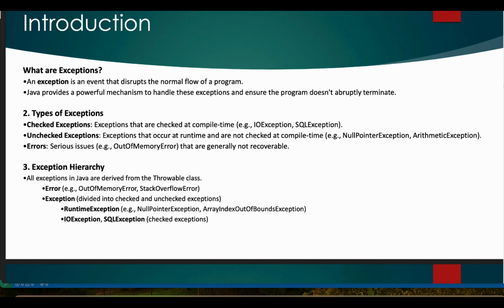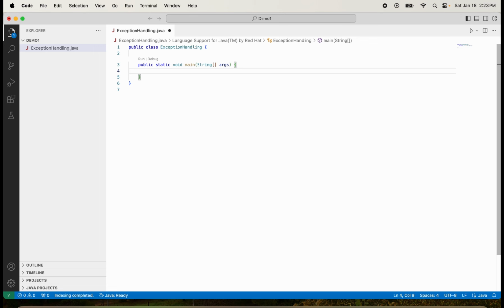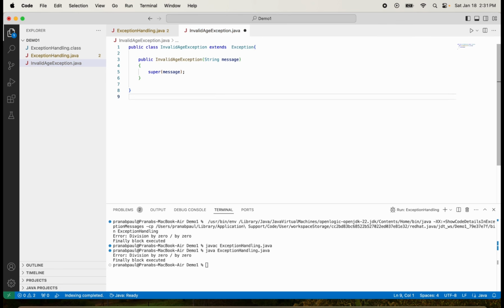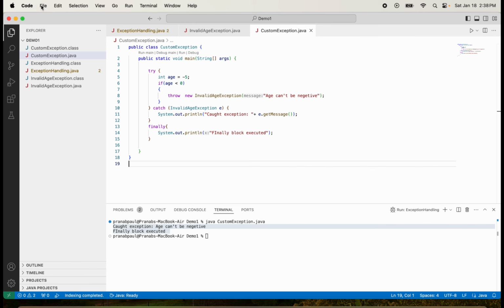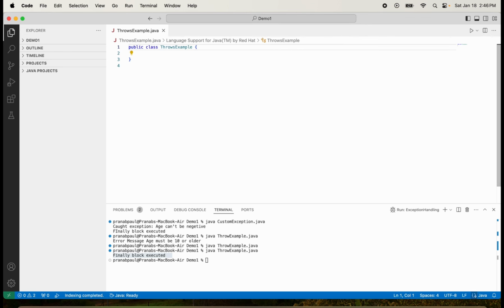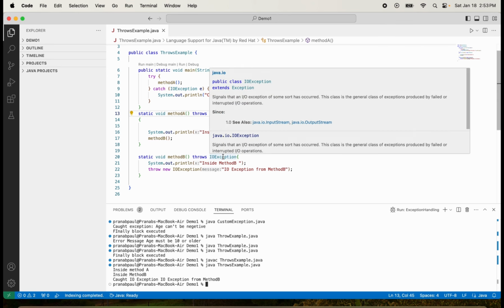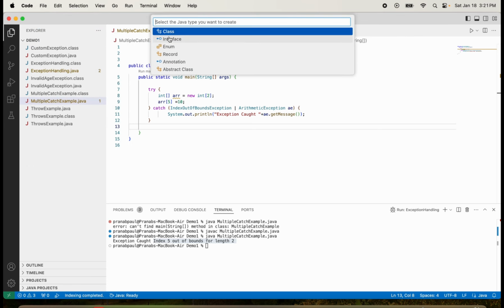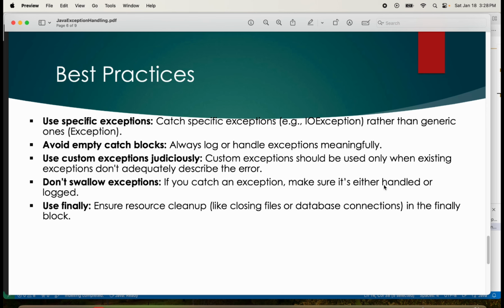Master Java Exception Handling in Minutes 🚀 | Try, Catch, Throw & Throws Explained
Java Exception Handling Framework Explained – Beginner to Intermediate Level
In this video, we dive deep into the Java Exception Framework and explain how exception handling works in real-world Java applications. You’ll learn how to handle runtime errors effectively using try, catch, finally, throw, and throws, along with best practices used by professional Java developers.

🔹 What you’ll learn:
try, catch, finally blocks
throw vs throws keyword
Custom Exceptions in Java

This tutorial is perfect for Java beginners, interview preparation, and backend developers.